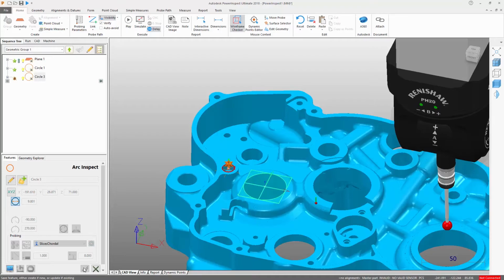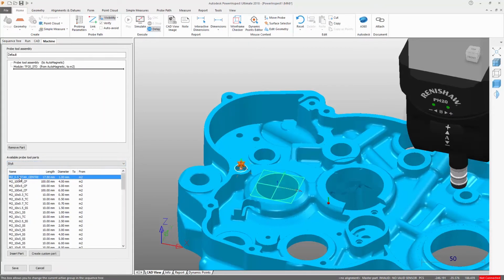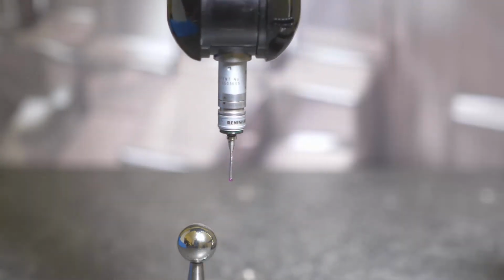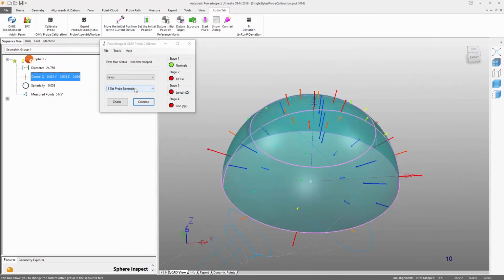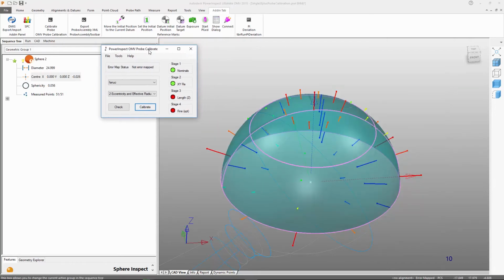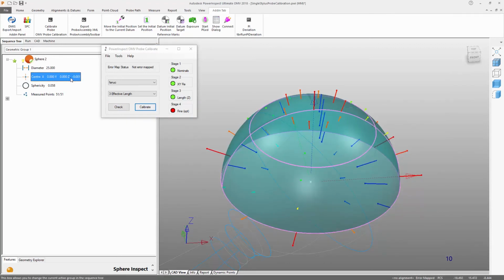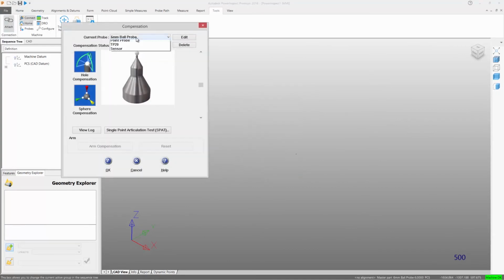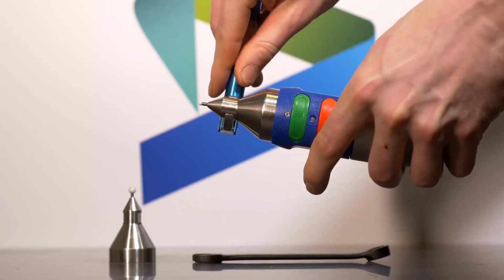PowerInspect 2018 Essential Skills – Tutorial 4 – Probe Set-up & Calibration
Tutorial 4: Probe Set-up & Calibration

Manual device probe/device selection & calibration - Done through the Protocol.
Probe head and stylus creation for OMV & CMM’s
CMM: Head and probe calibration (PowerInspect or Protocol)
Rack change support.
OMV Probe calibration - carried out on the machine with or without PowerInspect